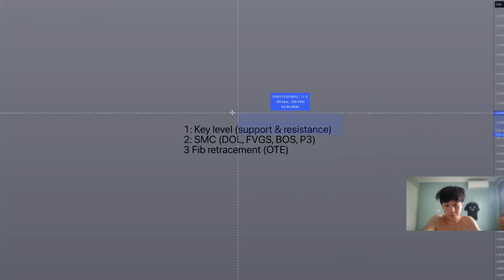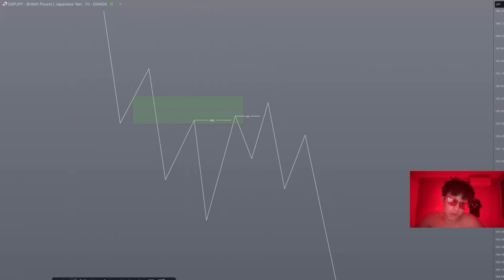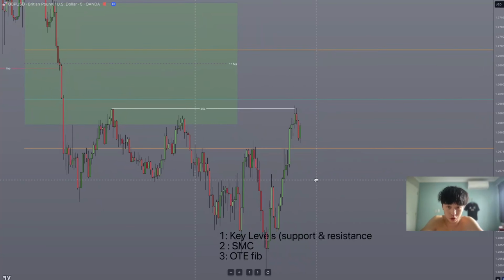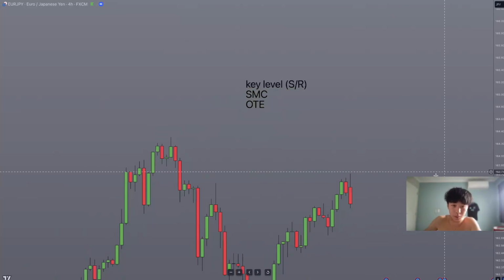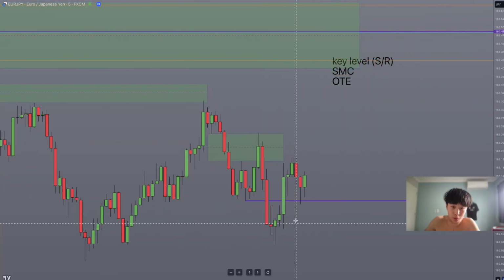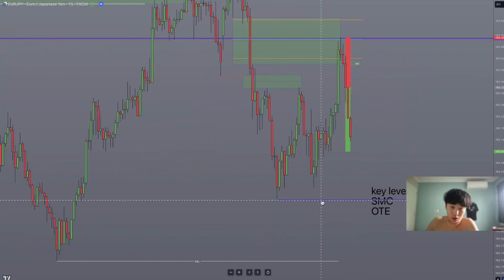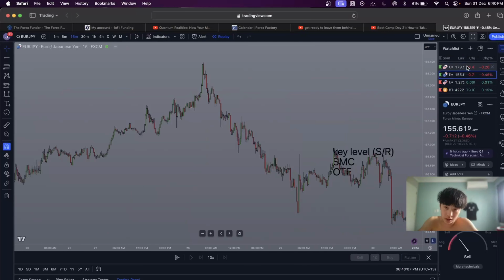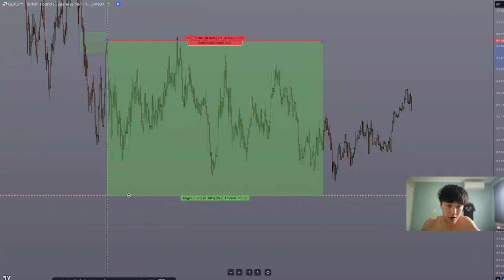My FOREX Day Trading Strategy For 2024! ( Support & Resistance , ICT & Smart Money Concepts + Fibs)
A lot of Gurus would charge hundreds if not thousands for this type of "strategy / course" I believe Because I learnt all of these concepts for free, the world should know them for free. Hopefully 2024 is a profitable year for all of you. OTCU 📈

0:00 intro
1:07 line graph example
4:44 example 1
11:22 example 2
22:05 example 3
26:49 outro